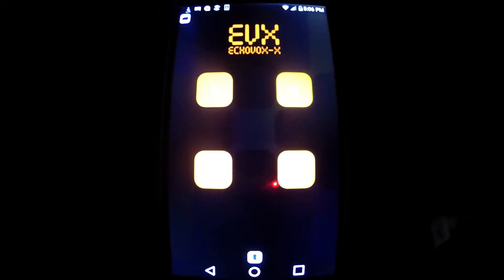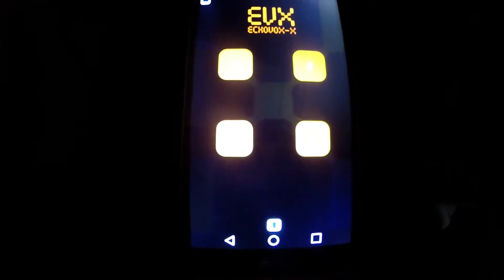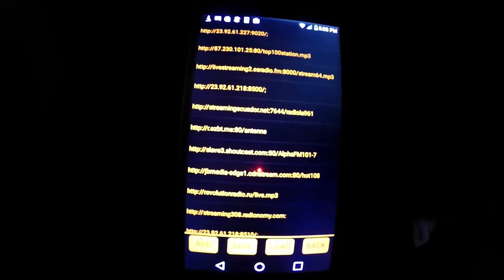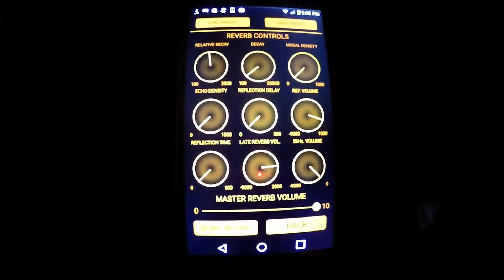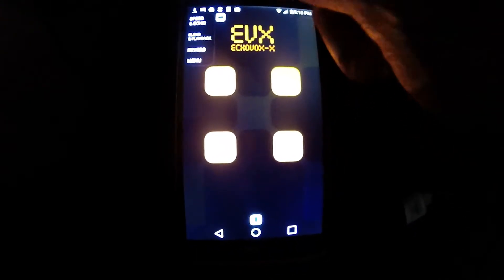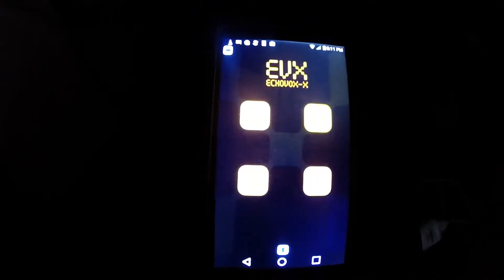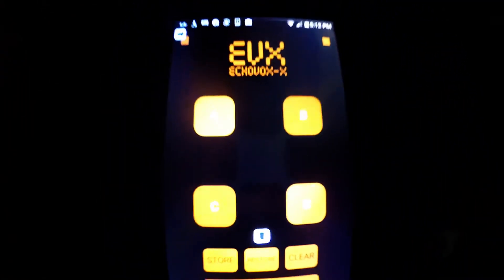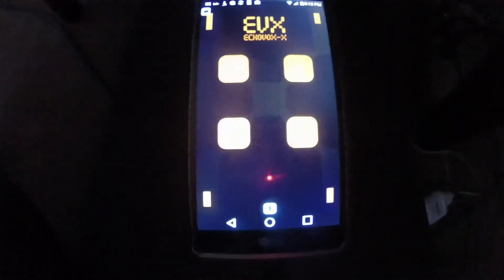EchoVox X - EVX WALKTHROUGH BIGBEARD STUDIOS